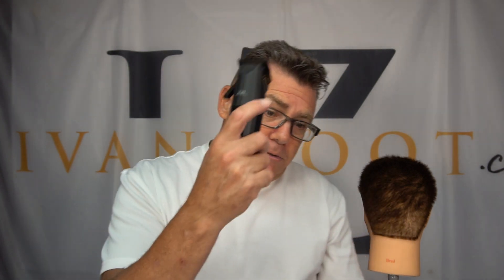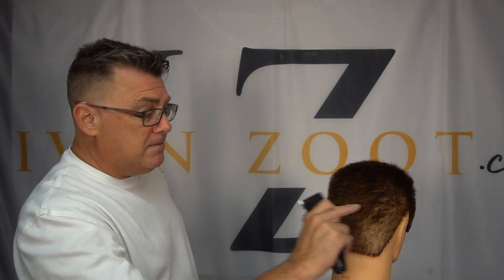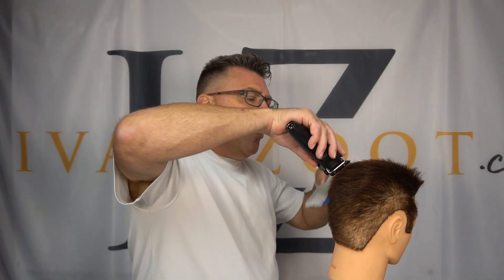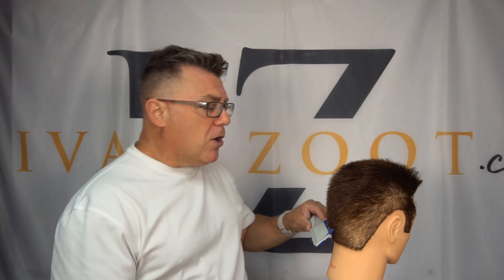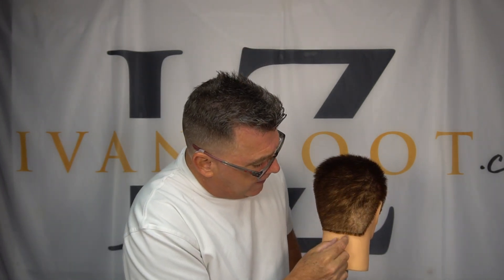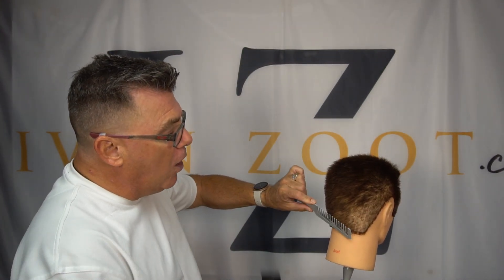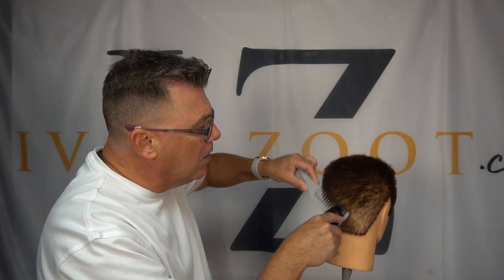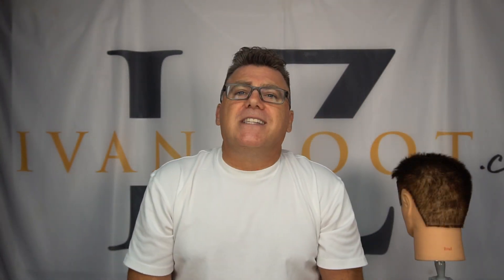Clipper Over Comb Haircut Technique CBO System Video 8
Ivan Zoot shares the clipper-over-comb concepts at he heart of his Cosmo-Barber-Ology haircut system.
Get a Onecomb or a zoot comb at the